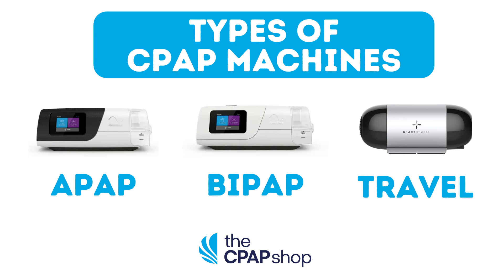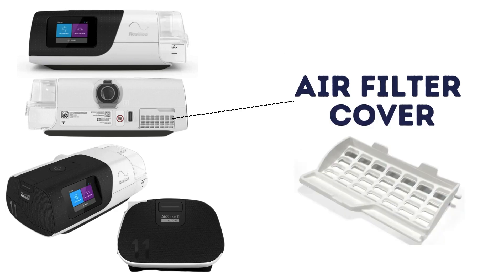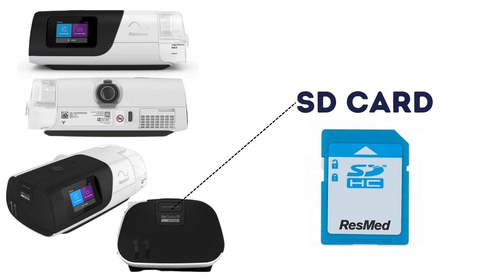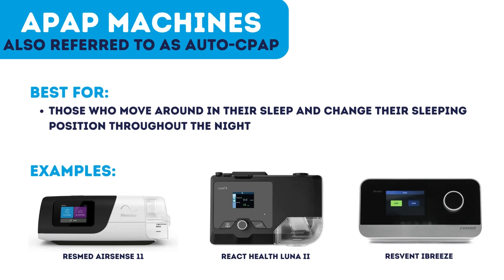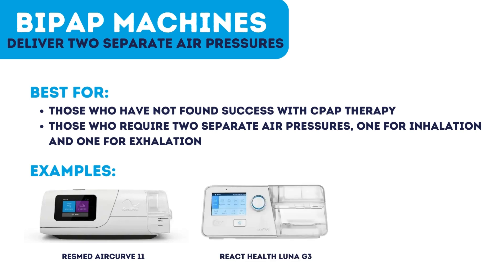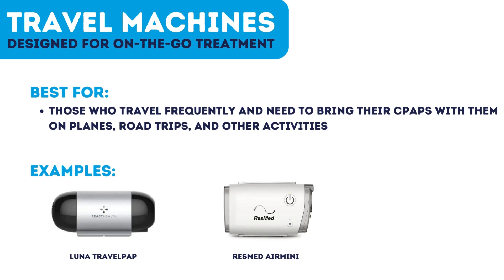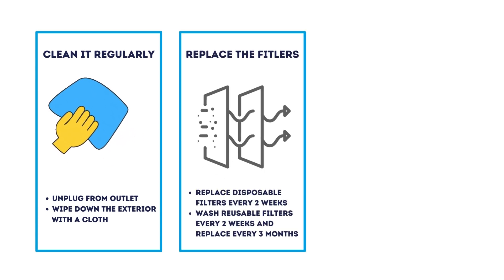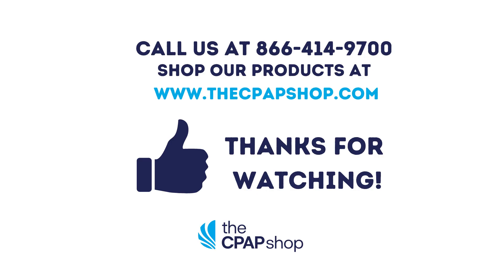What Are The Different Types of CPAP Machines? - The CPAP Shop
In this video, we explore the different types of CPAP machines and their unique features to enhance your sleep therapy. Here are the topics we have covered in this video:
CPAP Machine Components - Learn about the essential parts of a CPAP machine: humidifier for comfortable breathing, filter cover, tubing connection, screen for settings, power button, and SD card for sleep data storage.
APAP Machines - Discover the benefits of Automatic Positive Airway Pressure machines that adjust pressure based on your breathing patterns.
BiPAP Machines - Ideal for severe sleep apnea, BiPAP machines offer different pressures for inhalation and exhalation.
Travel CPAP Machines - For frequent travelers, these compact machines provide effective treatment on the go.
Maintenance Tips - Proper maintenance is key for longevity and performance. Learn how to clean your machine, replace filters, and check for wear and tear.

Check out the full video for detailed insights and expert tips on choosing and maintaining your CPAP machine.

Time Stamp
Parts of CPAP Machine - 0:08
APAP Machines - 0:42
BiPAP Machines - 1:04
Travel CPAP Machines - 1:27
Tips For Maintaining Your CPAP Machine - 1:50